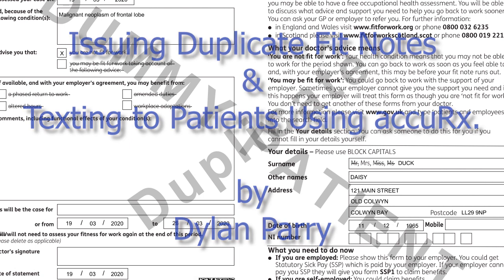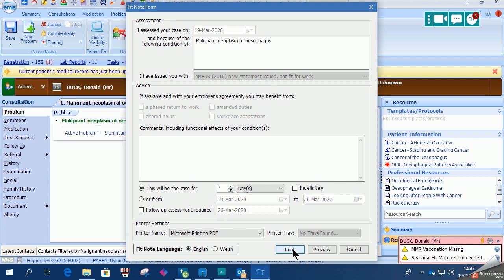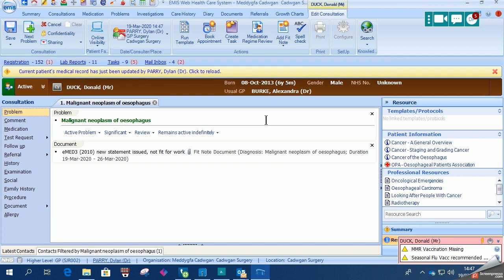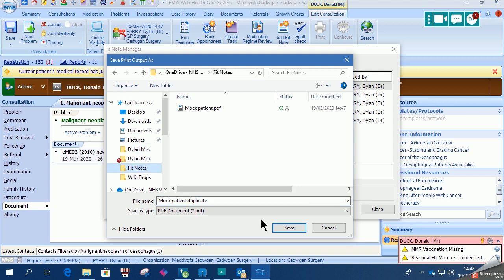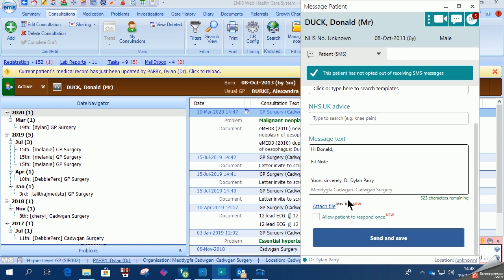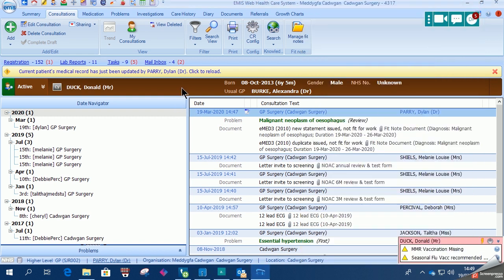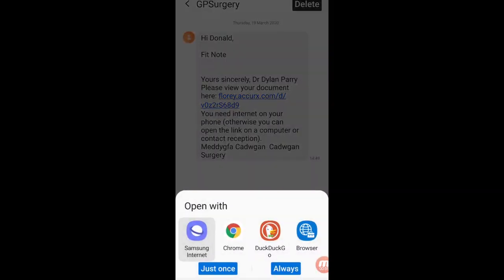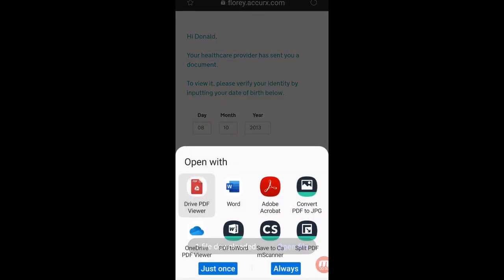Duplicate Fit Note Texting (EMIS Web, accuRx.)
This video has been posted due to demand from GPs from across the UK for a couple of videos I recorded to help teach others how create offline Fit Notes in EMIS Web and text to patients using accuRx. My solutions are designed to be used in extraordinary times during the COVID-19 public health emergency.

Please also note that this playlist is my personal You Tube channel and I shall not be responding to any queries, either professional or patient-related in the comments section.

Dylan Parry
GP, Cadwgan Surgery, Old Colwyn